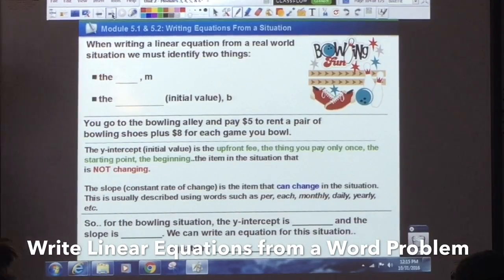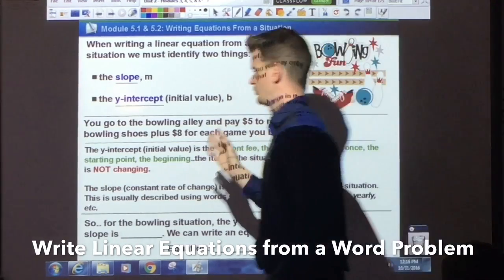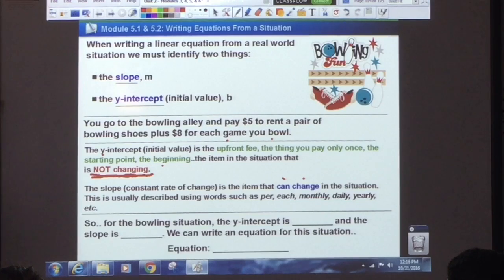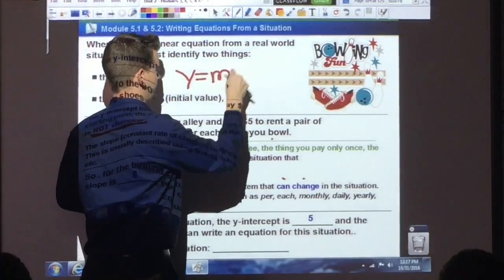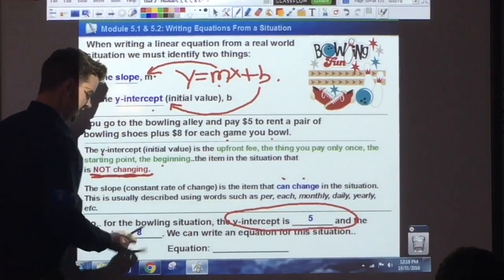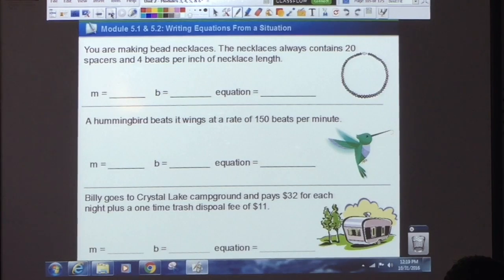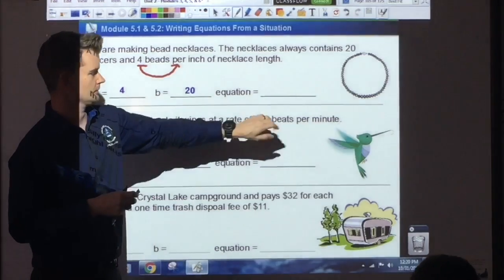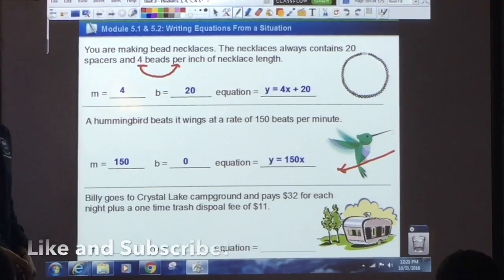How to Write Linear Equations from Word Problems Video